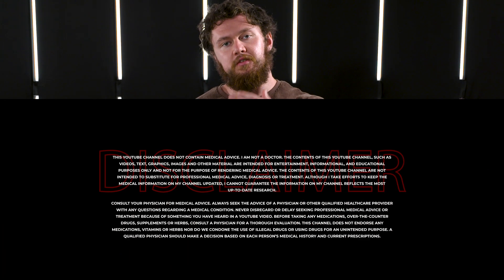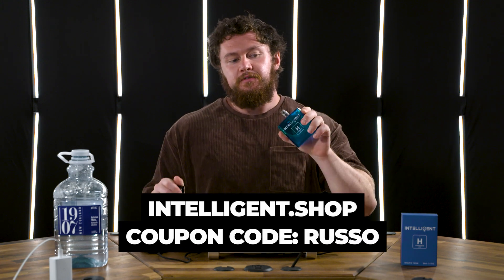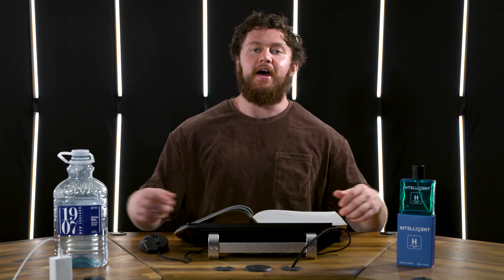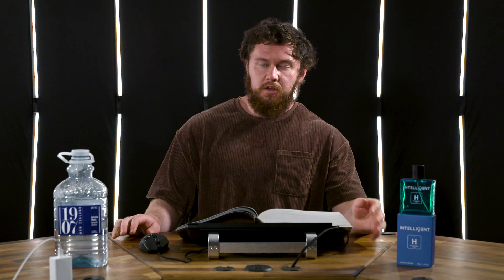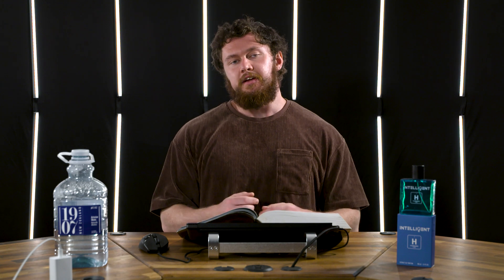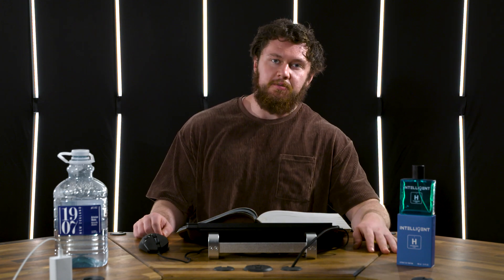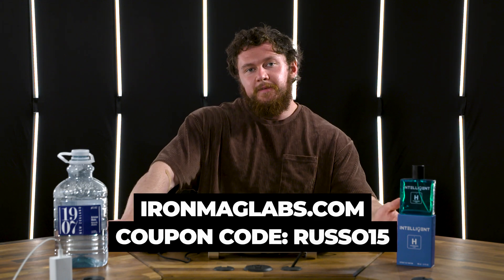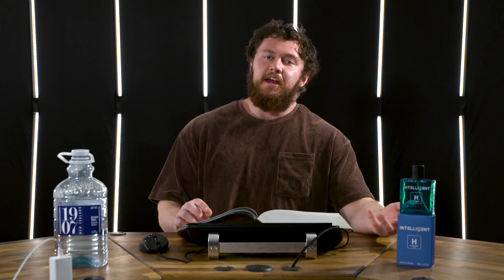HCG Overview | Managing INFERTILITY and Testicular SHRINKAGE on Cycle [PEDucation]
The 30th episode of the PEDucation series, Russo mentions the importance of maintaining fertility while on TRT or large steroid cycles and how every man should take Human Chorionic Gonadotropin even if they don't plan on having children yet.

TIMESTAMPS
0:00 Intro
0:40 Skip the Sip - LIKE this Video!!